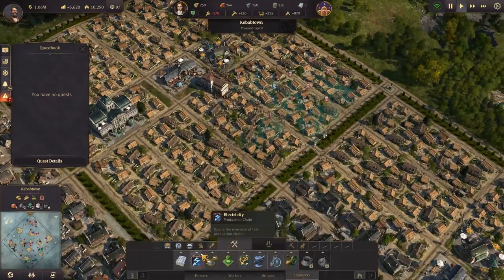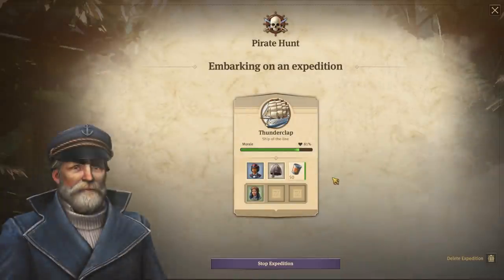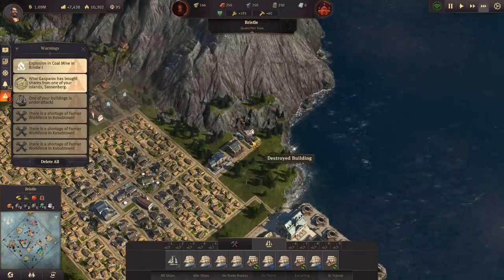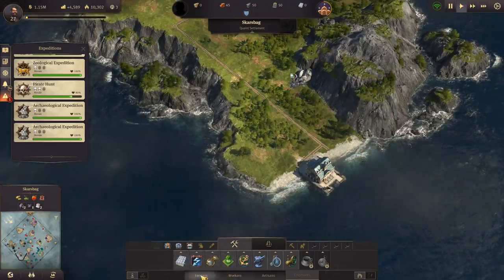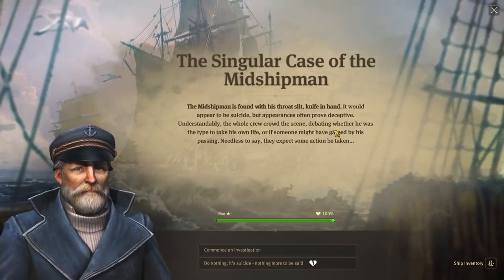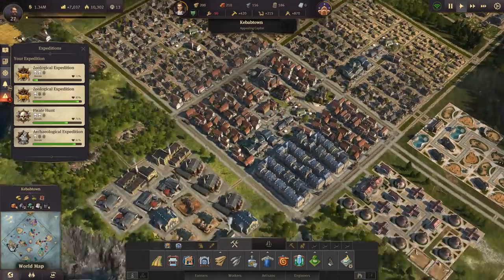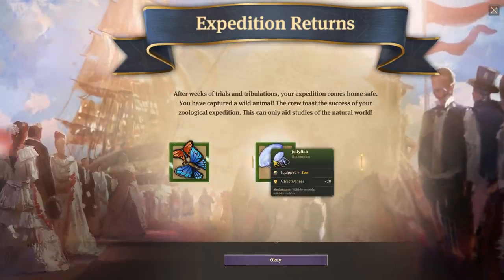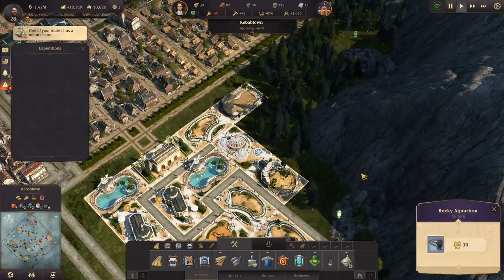Anno 1800 #013 Expeditions!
A new power is rising! The power of industrialization! Anno 1800 is set in the 19th century and allows the player to relive that period of time.
We build a city, keep our workers happy - or do we let them work in our mines working without a minimum wage? The choice is ours!

►Game: 1800
►Perspective: Felix (Kebablord)
►Graphics Settings: High Settings

Special Thanks to our Donators!
- Sander van Veen
- Kevin Hallmann